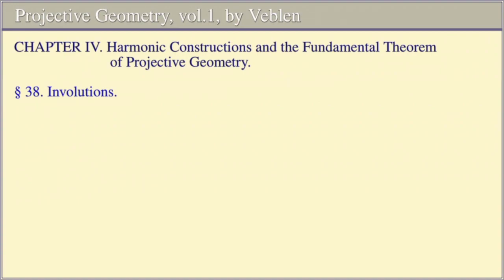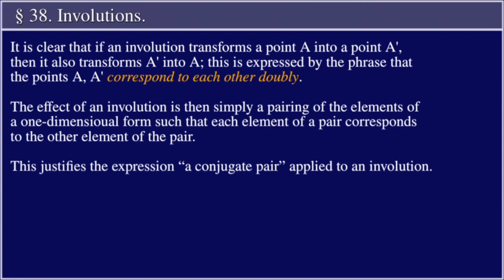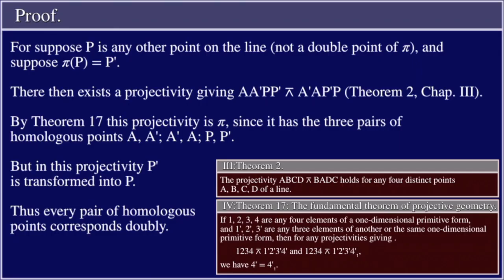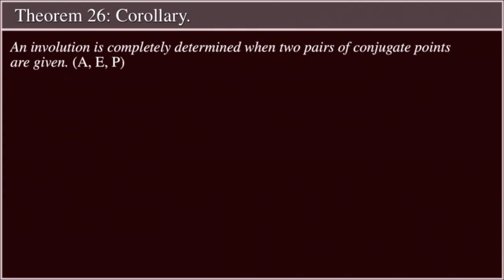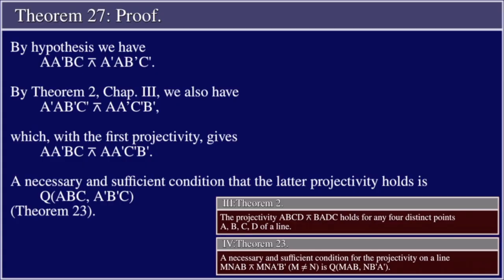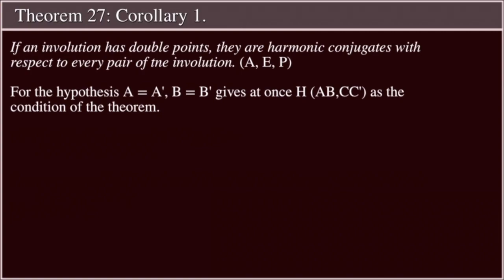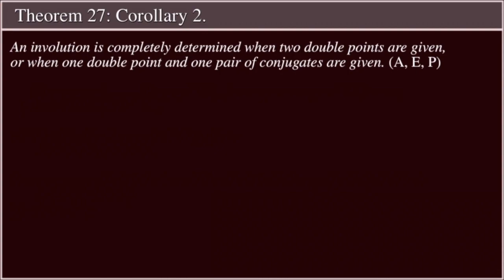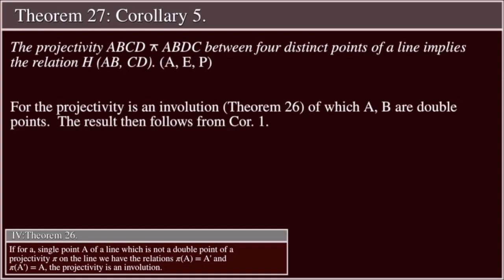Projective Geometry, v1 by Oswald Veblen, 4.38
Section 38,  Involutions.